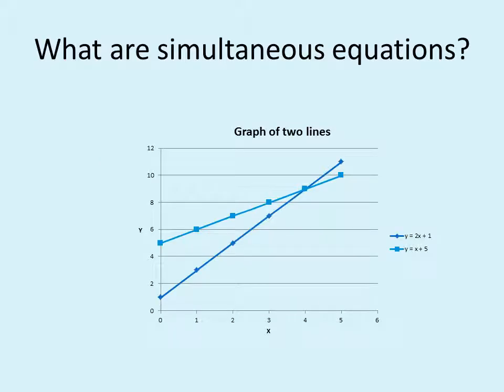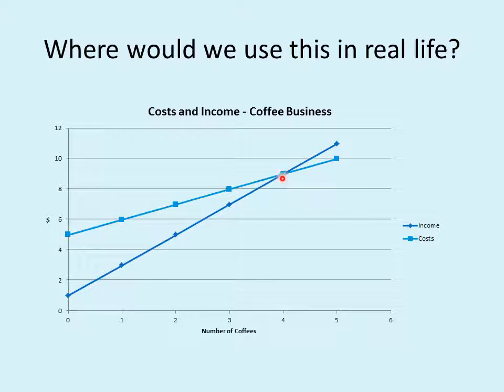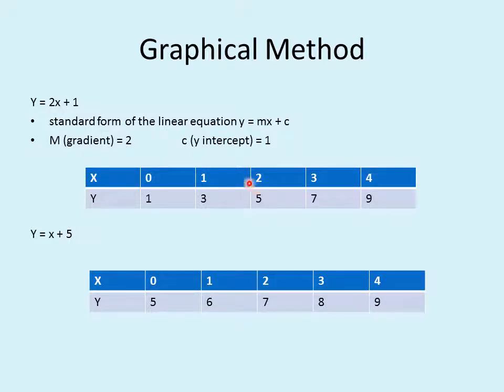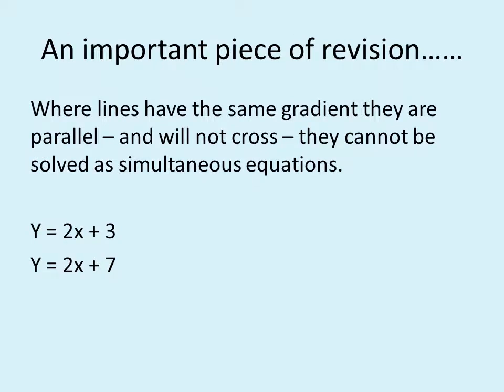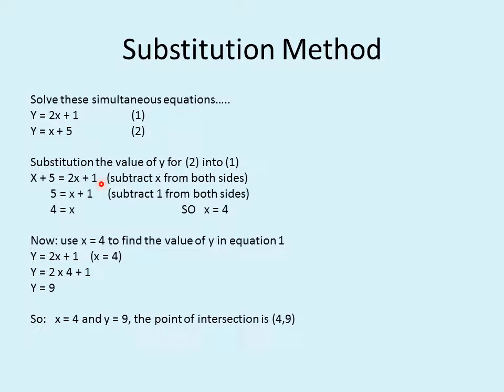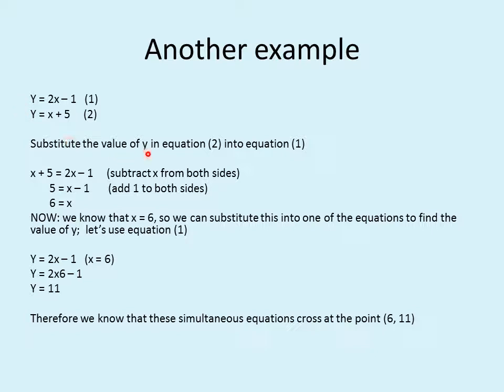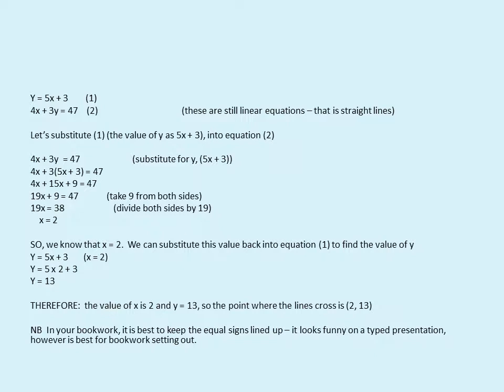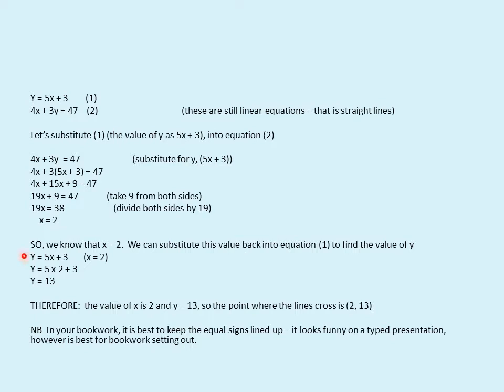Simultaneous Equations3.wmv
Solving simultaneous equations using substitions and graphical method - year 10 maths.